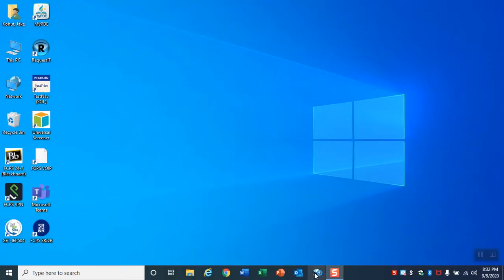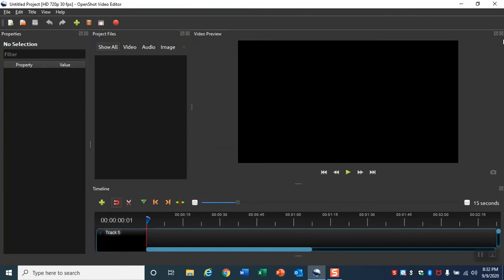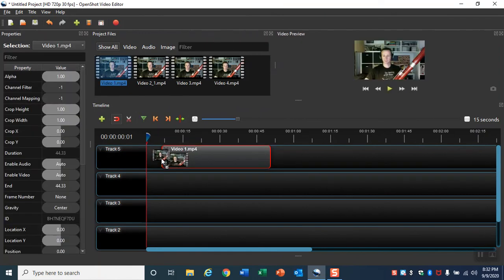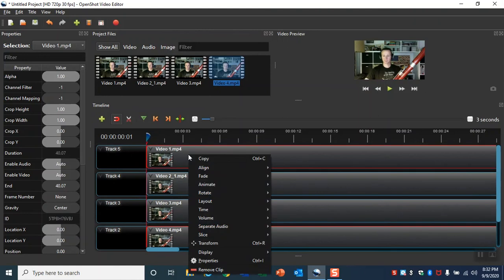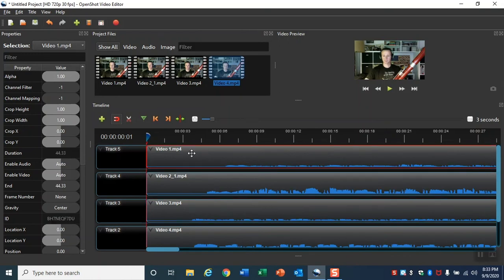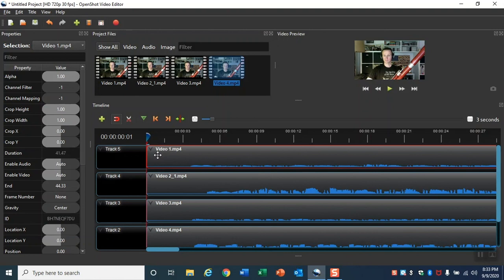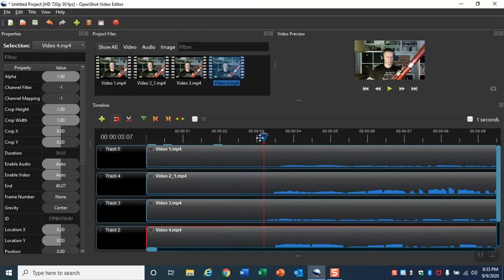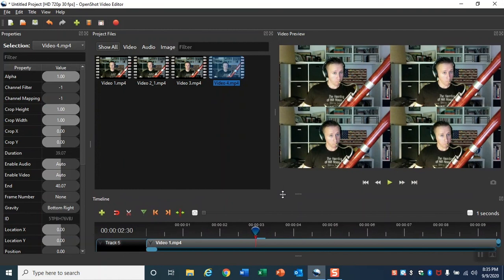Split Screen Tutorial for Students using OpenShot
This video is meant to be used in class to show students how to make 2x2 split screen videos. This is the second step in the 3 Step Process to making a virtual ensemble. Step 1 is learning how to play along with a click track. Step 3 is taking these videos and combining them to make a complete virtual ensemble.

To follow along with this video, you'll need to download the program and my practice videos.

For practice videos, go to my website and click on "resources" in the menu: